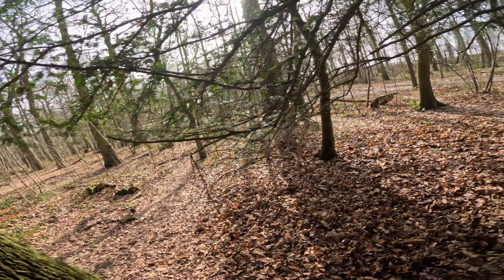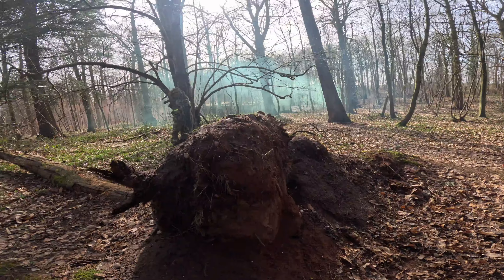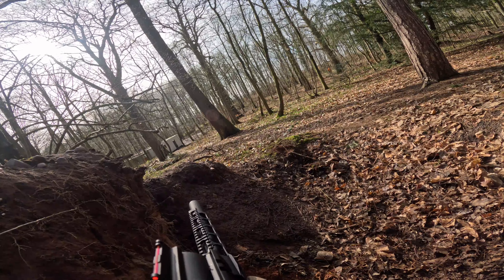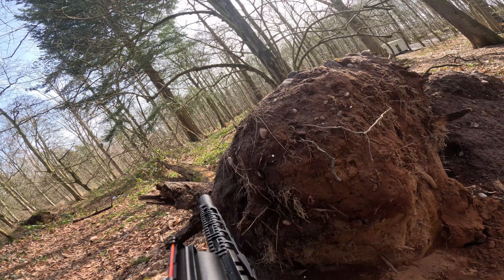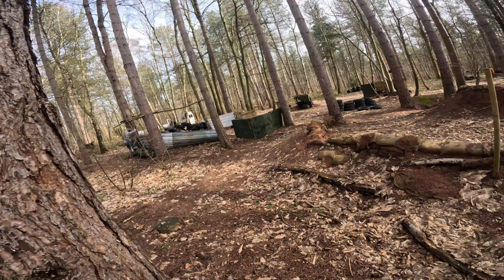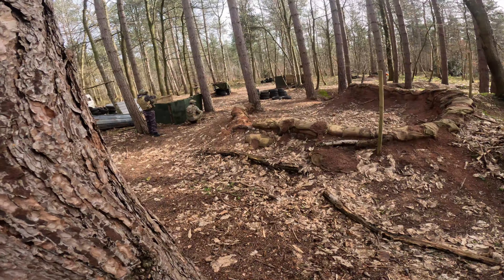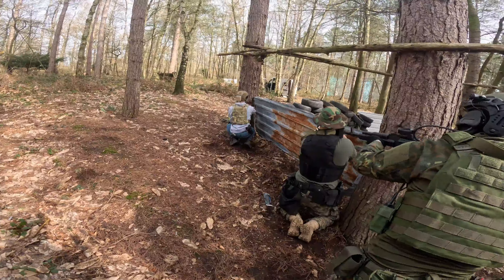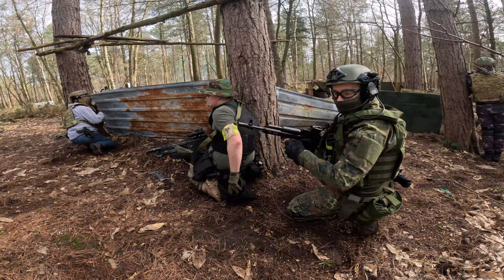Phoenix Airsoft - PUSH FORWARD!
Just another day at Phoenix Airsoft, some really funny moments!